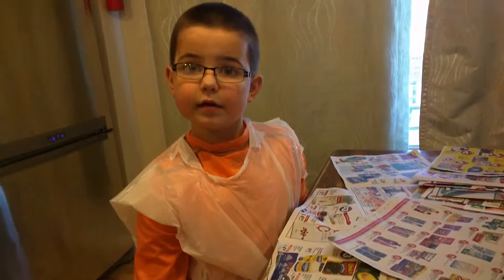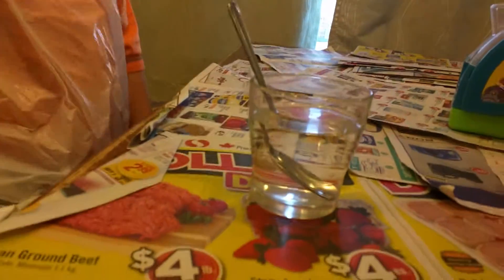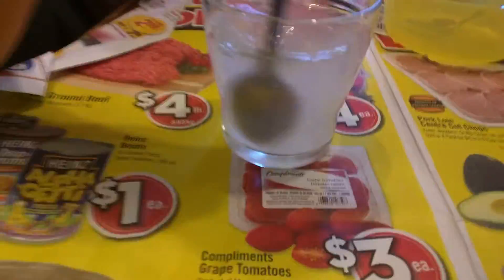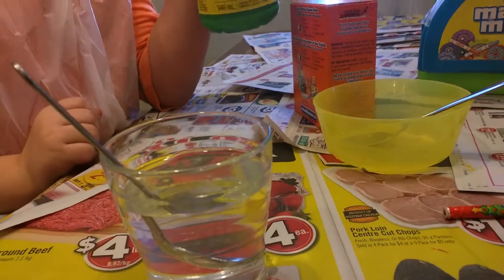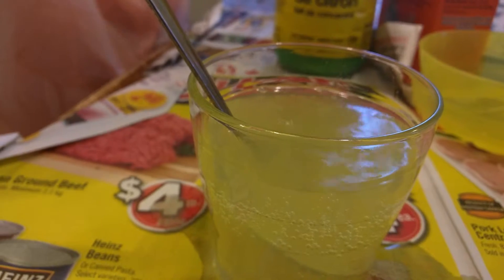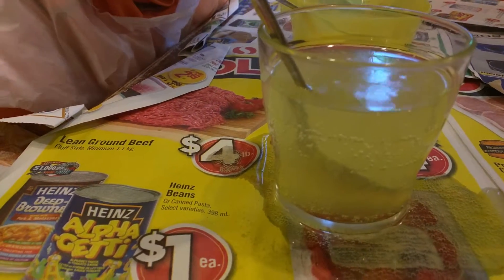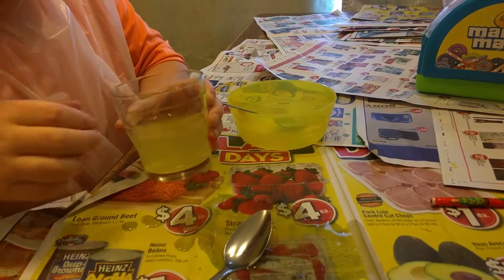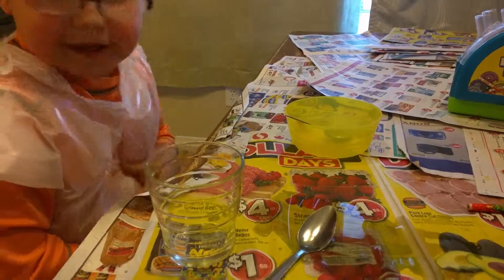Science Time - Lemon Fizzy Drink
It's been a long hiatus,  but we are back with more science time. Here you will see us making a lemon fizzy drink out of things from our kitchen.

The science behind the experiment is that acids and bases react to each other and produce a gas which makes the drink fizz.

Caution : Never drink anything that you are not 100% sure is safe. Make sure you have an adult verify before you eat or drink anything.